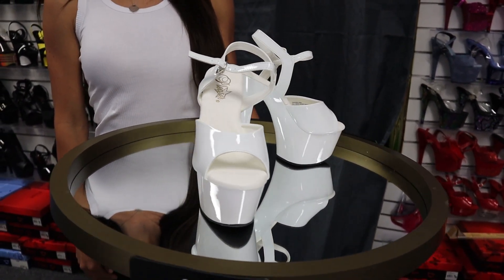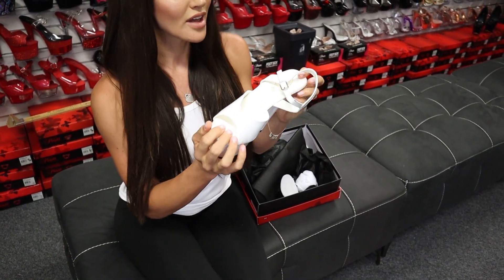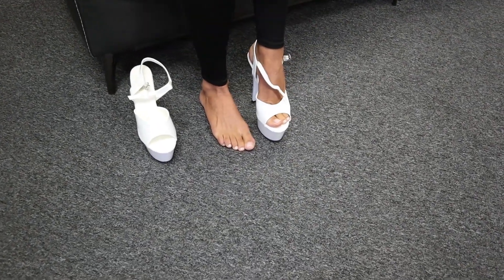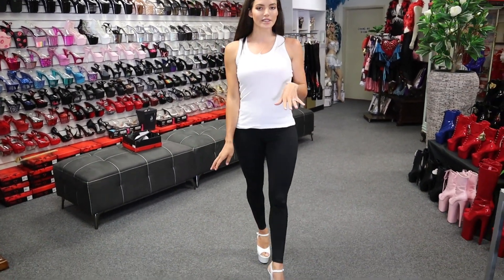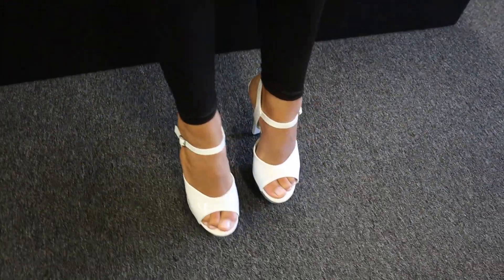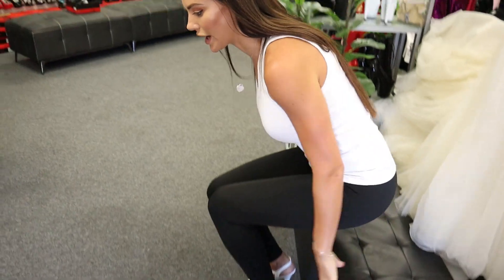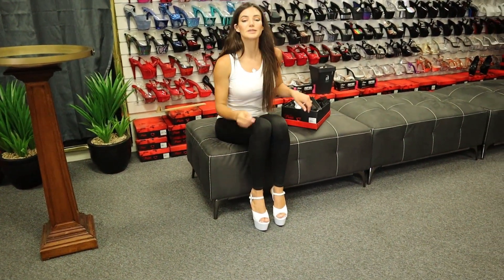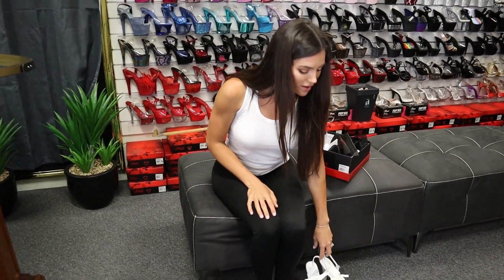Amanda Reviews Pleaser ASPIRE-609 White 6 Inch High Heel Platform Shoes With Test Walking Try Out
Amanda is at the Shoes Of Hollywood Shoe Shop and Tries Out Another Fabulous Style from Pleaser USA.
Pleaser ASPIRE-609 In White are made in Size: 5-14 USA have a 6" (15.2cm) Heel, 2 1/4" (5.7cm) Platform With Ankle Strap Featuring Vegan Leather Insole and are Wider Fitting.